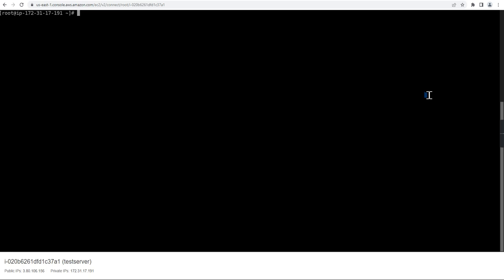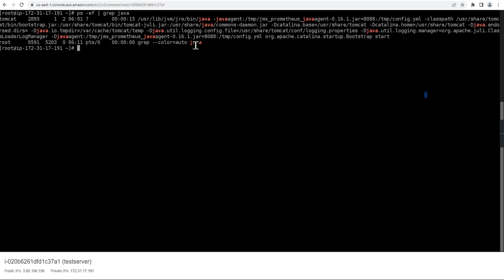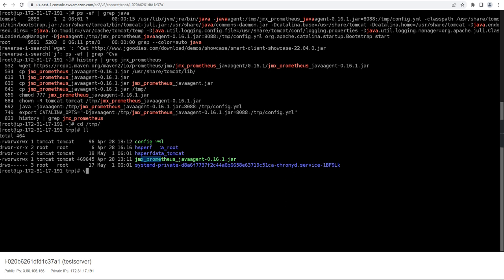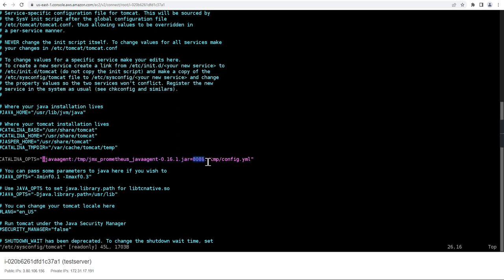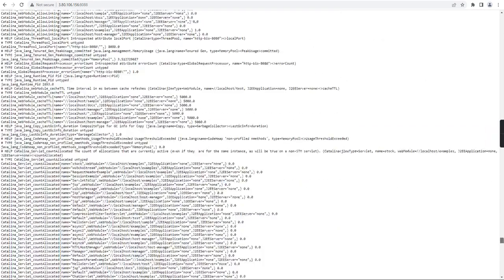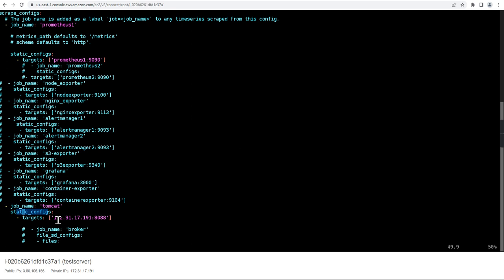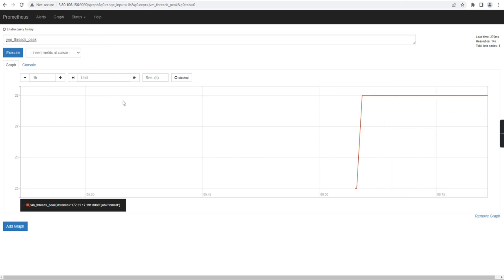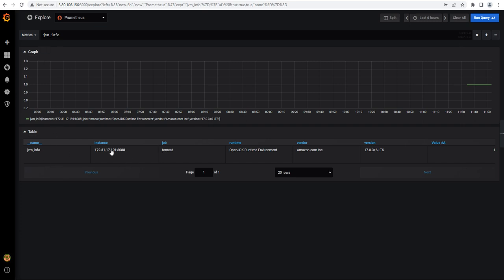Monitor your Tomcat application using Prometheus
This video demonstrates the steps to monitor Tomcat application with Prometheus using JMX prometheus javaagent.